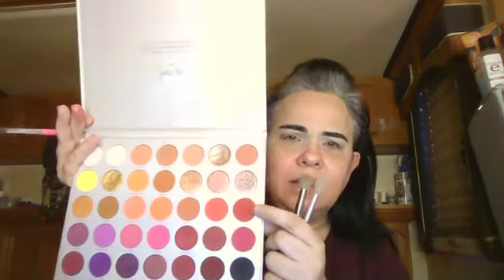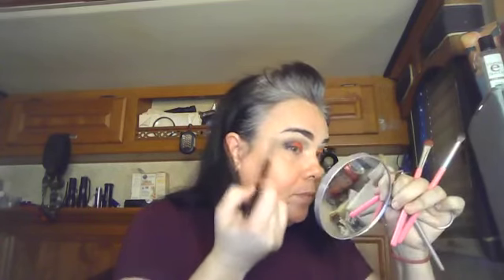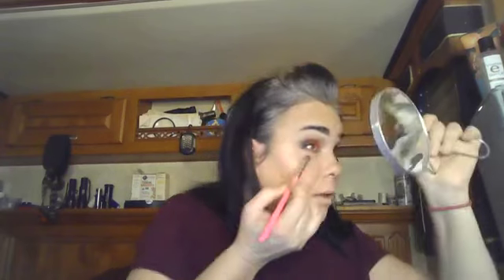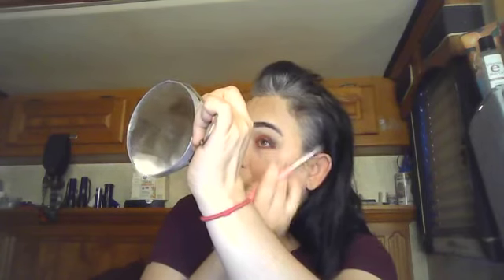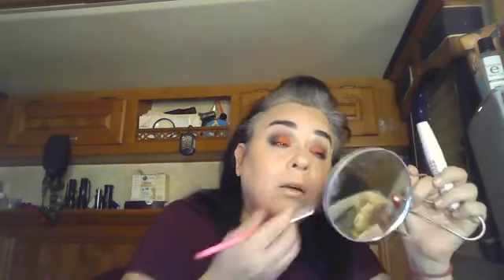GRWM OVER 40 makeup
Grwm using Jaclyn Hill palette